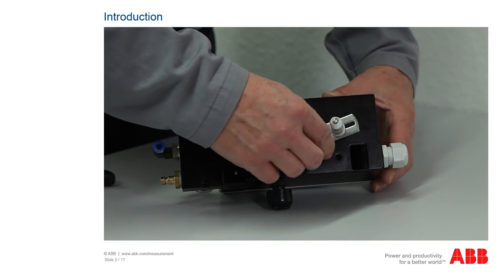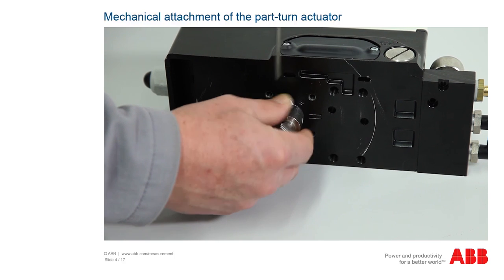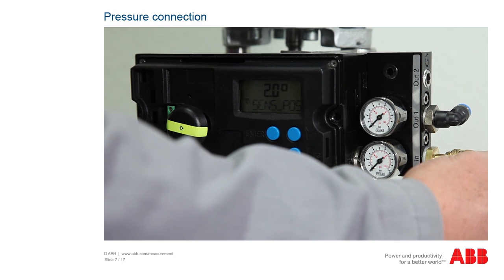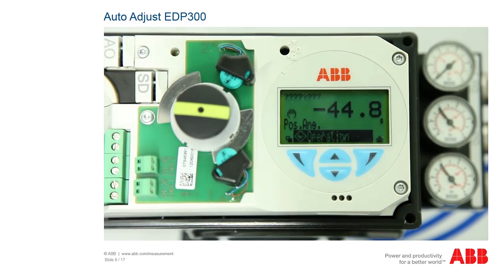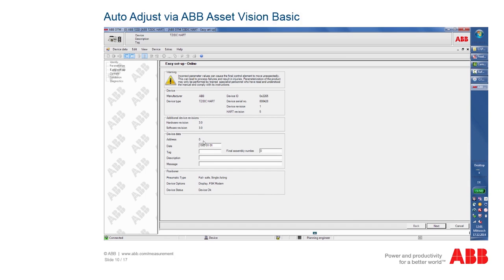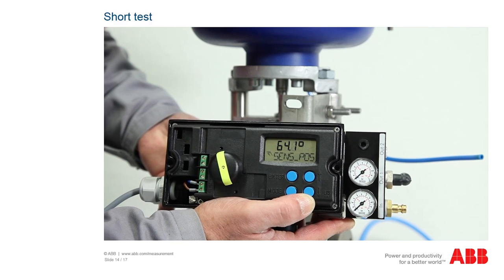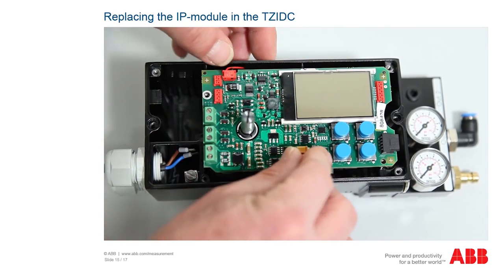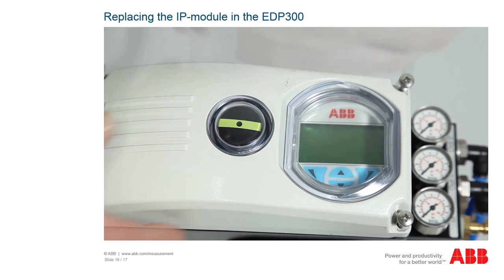ABB PositionMaster EDP300 & TZIDC Digital Positioner - Commissioning & Troubleshooting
Smart digital positioners form the vital link between the control system and the valve. Digital positioners from ABB incorporates auto-adjust to reduce commissioning time and an adaption program provides for optimal control of the position until set point is reached.

The TZIDC and EDP300 series digital positioners provide flexible and cost-effective valve management and control. Their durability and unmatched shock and vibration immunity up to 10 g and 80 Hz means that they are suitable for use even under harsh conditions.

At W H Good Automation we pride ourselves on our after sales support. If you need a partner who is there for the long term, you know where to come.